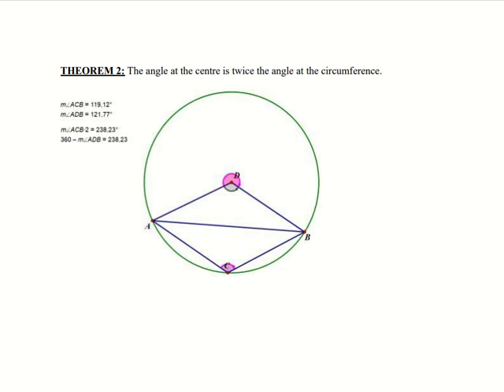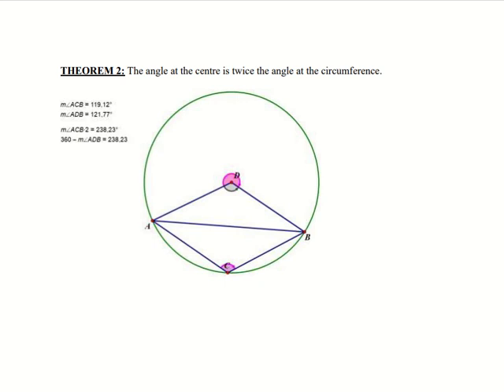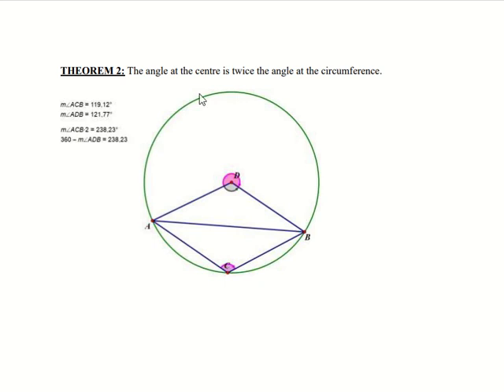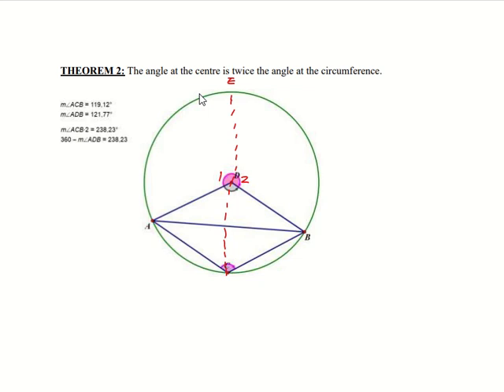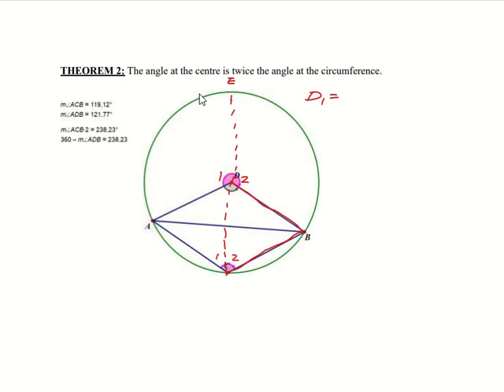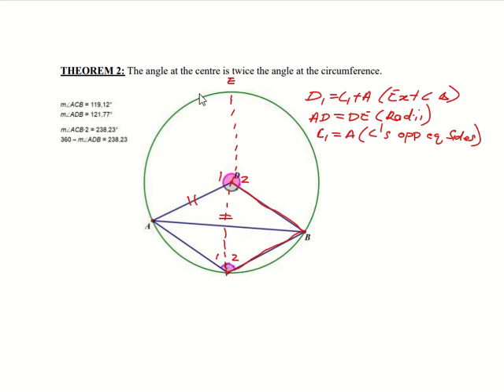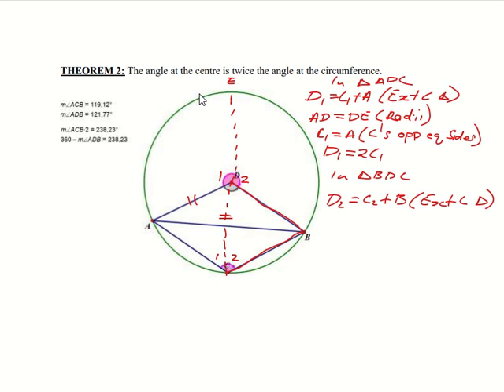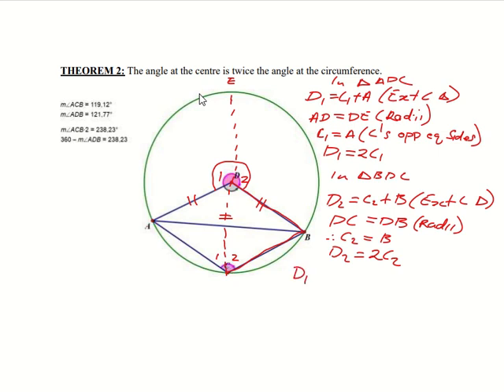ANGLE AT CENTER 3 proof 3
Proof using the exterior angle of a triangle..